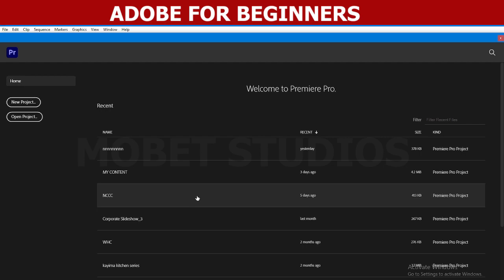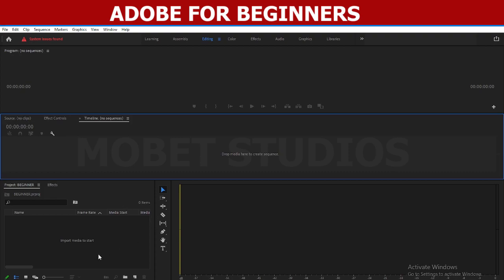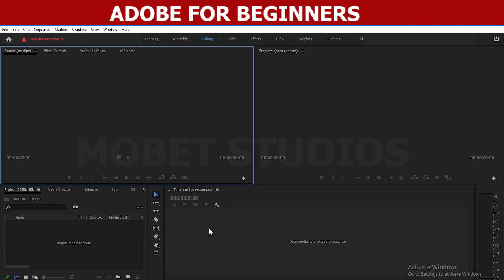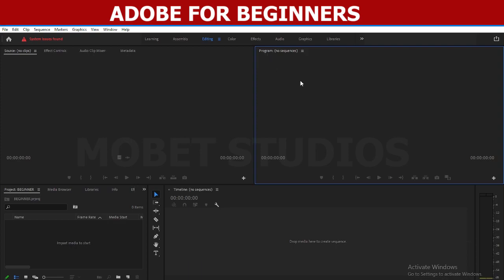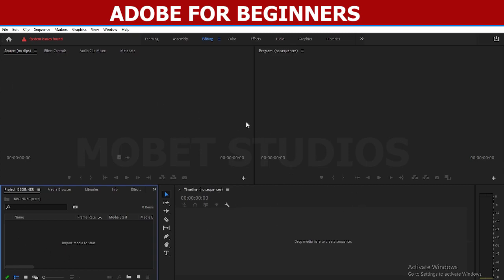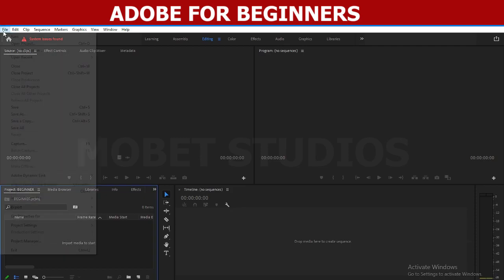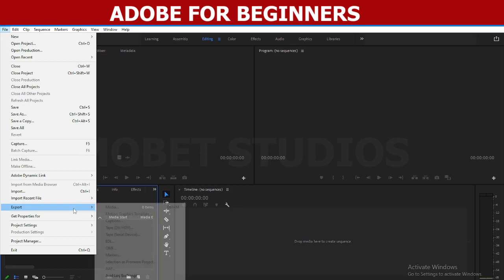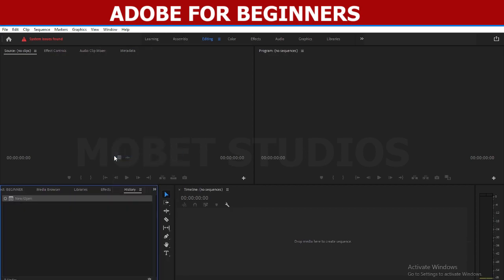PART I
Adobe beginners course